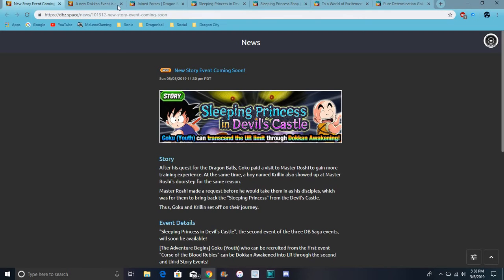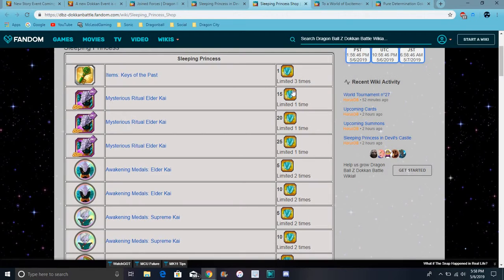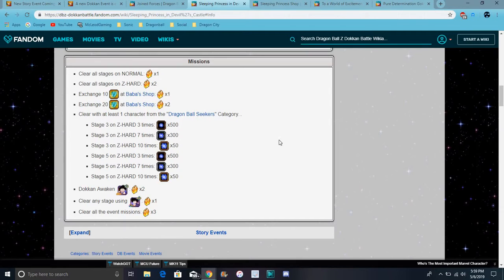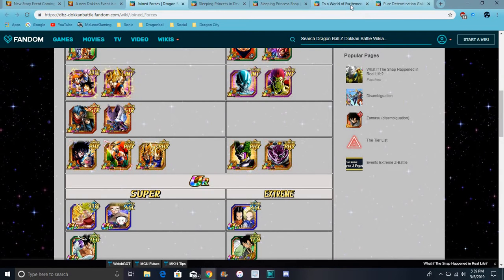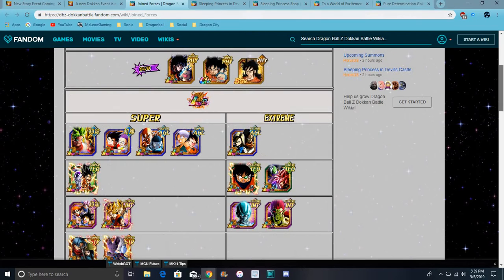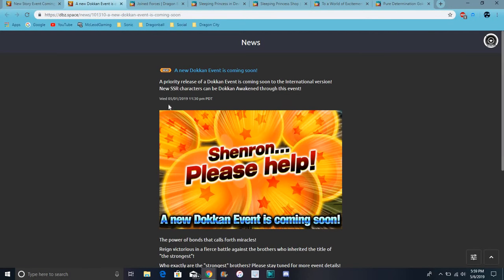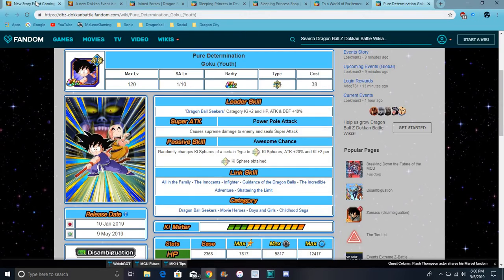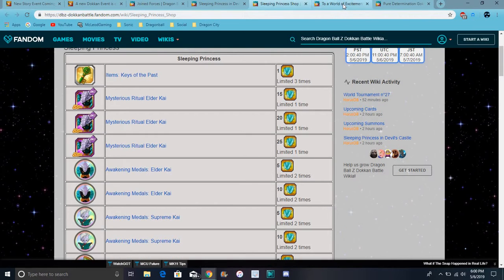The Sleeping Princess In Devils Castle Story Is Coming To GLB All Info DBZ Dokkan Battle